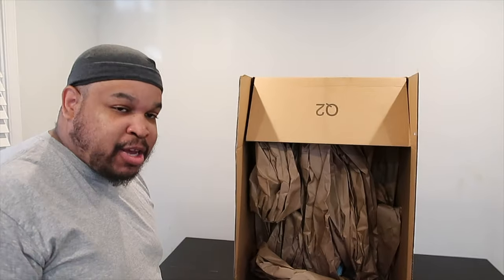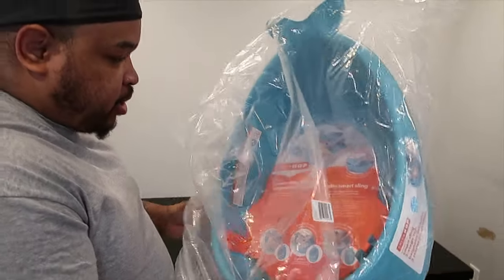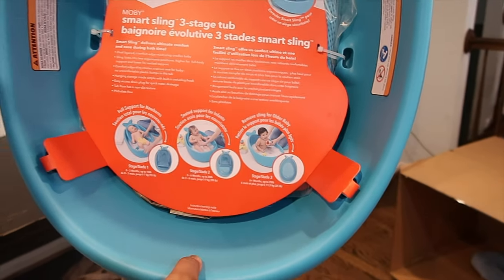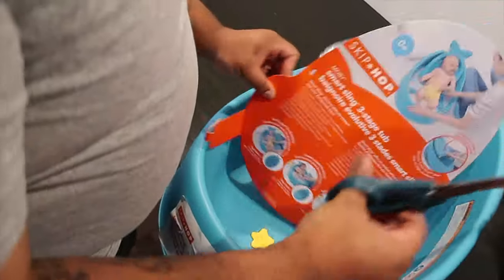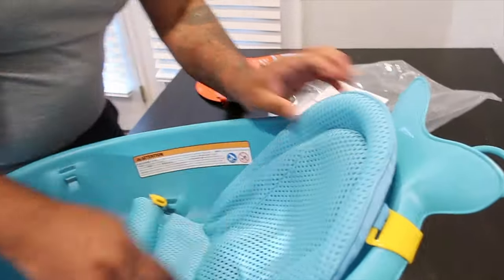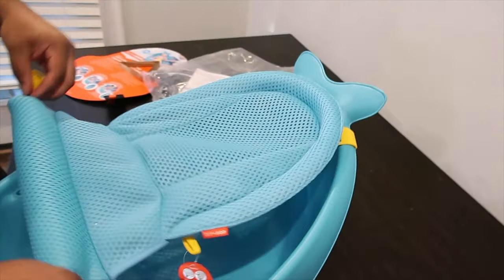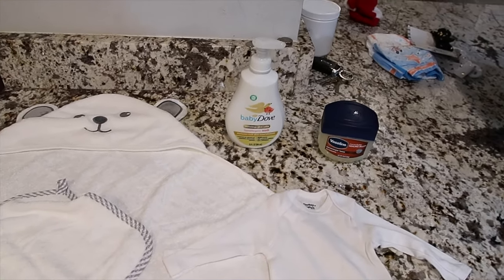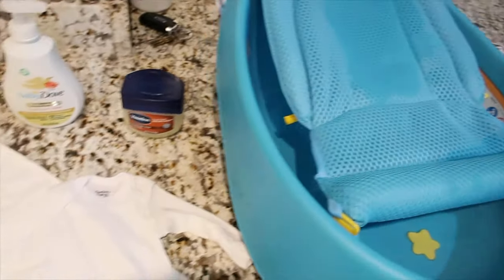Newborn Twins First Bath + Unboxing The Skip Hop Baby Bath Tub, 3-Stage Smart Sling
In this video we will be unboxing the twins bathing tub and giving them their first bath